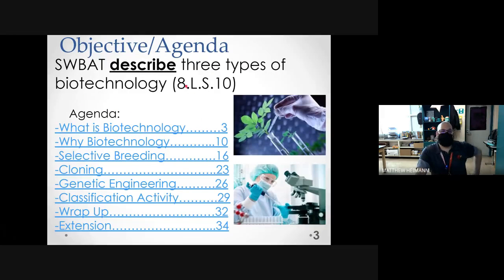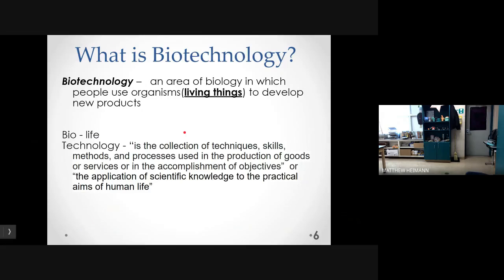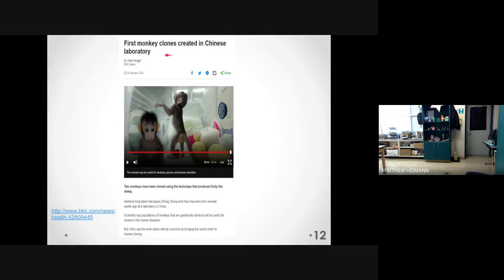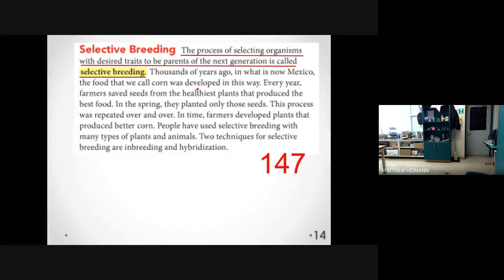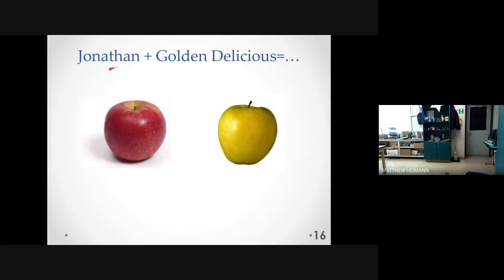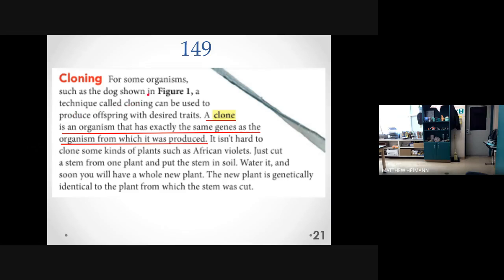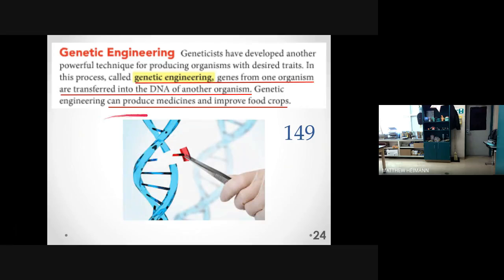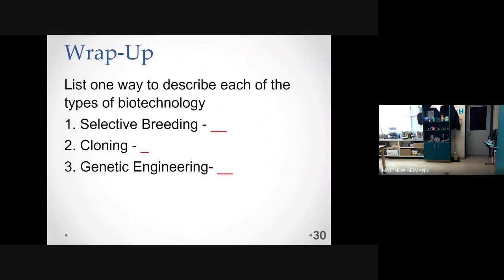.2 Day 1: Biotechnology